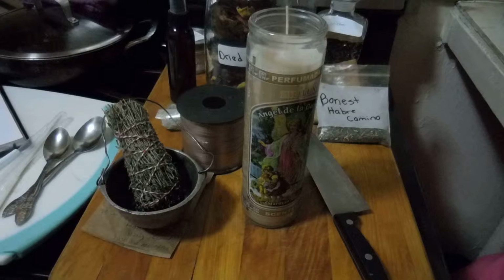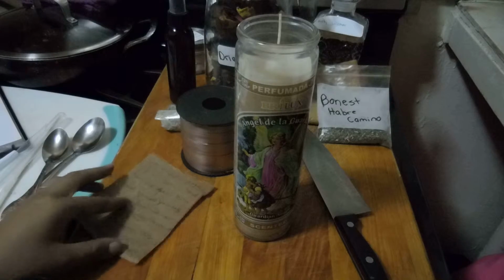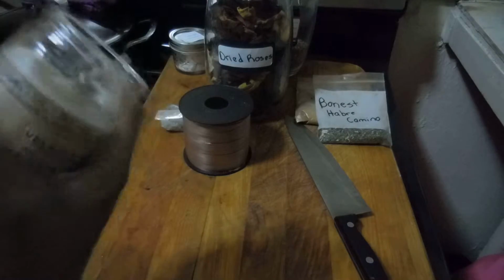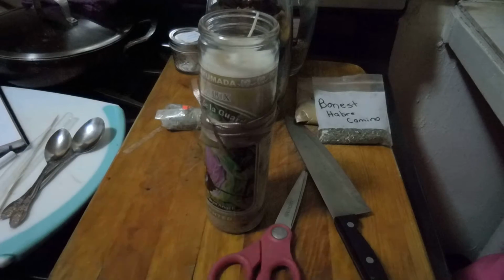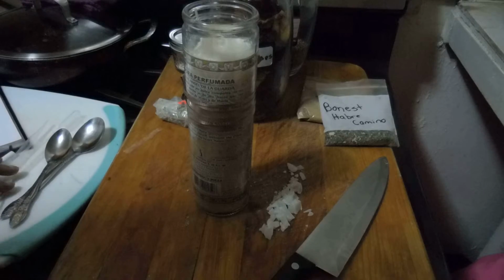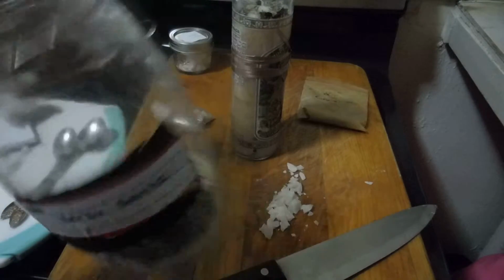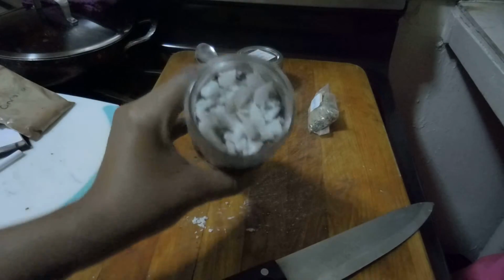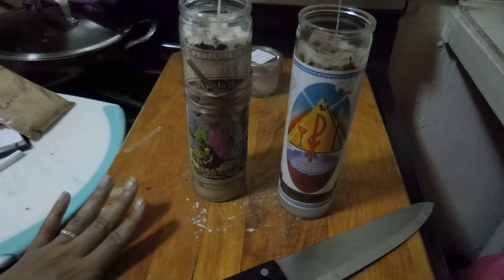How i dress my guardian angel candle to connect with my guardian spirits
2) ETSY
4) INSTAGRAM:13mfv9

COPYRIGHT: All content included on this site, such as text, graphics, logos, button icons, banners, and images is the property of Messages From Venus, and is protected by U.S. copyright laws.